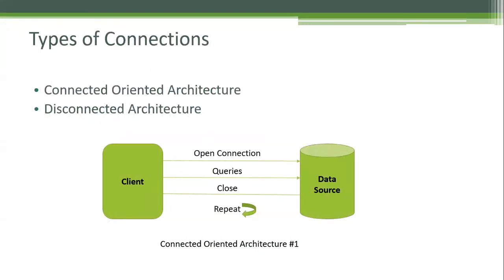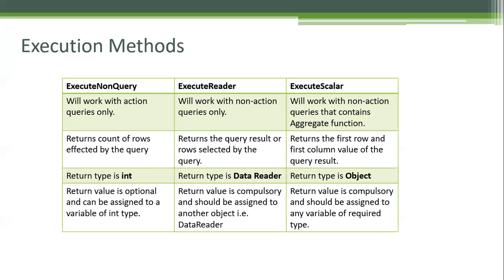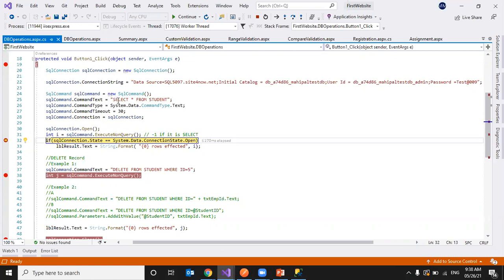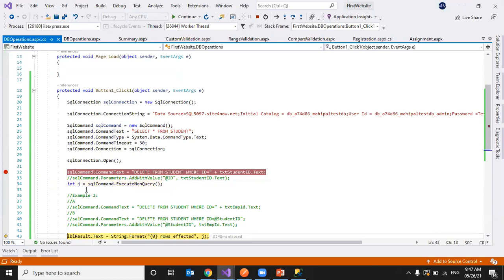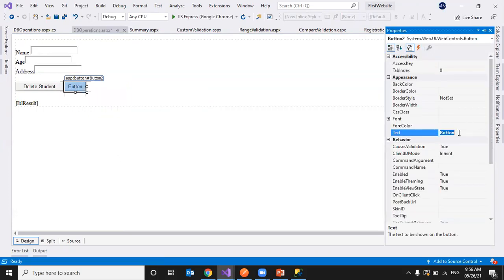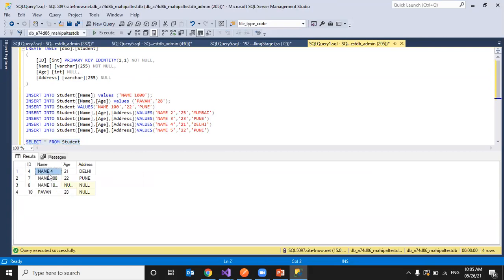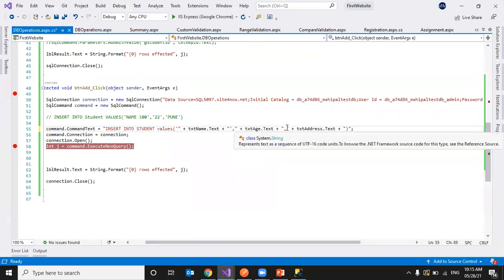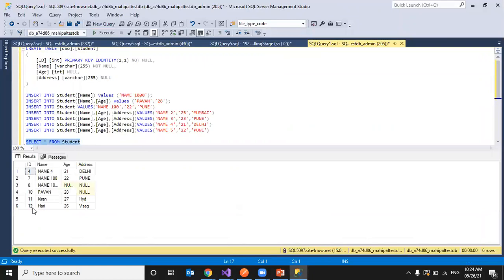ASP NET ExecuteNonQuery(), Command Parameters, Example to DELETE or INSERT records using ADO.NET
Connection Class
Command Class
Command Parameters
ExecuteNonQuery()
ExecuteScalar()
ExecuteReader()

CRUD Operations using ADO.NET